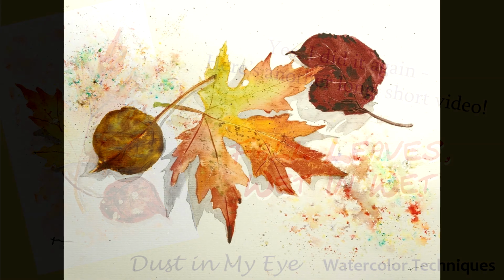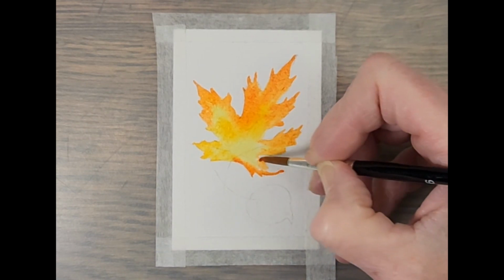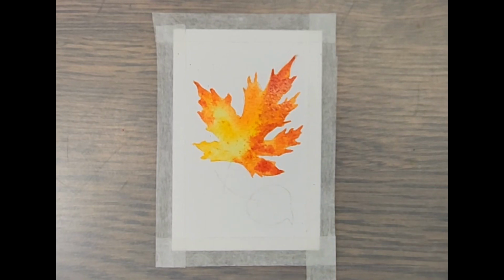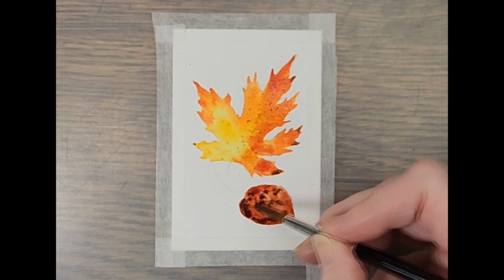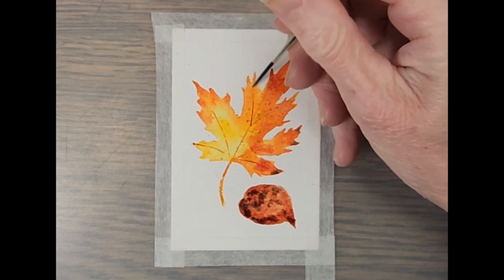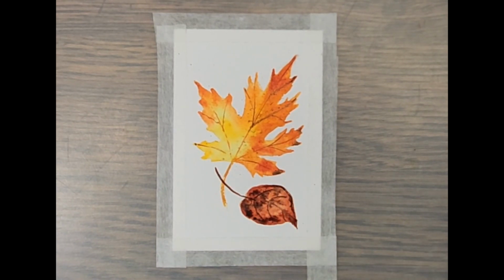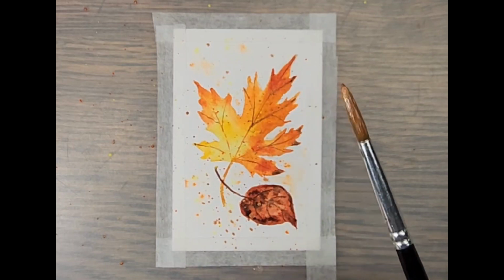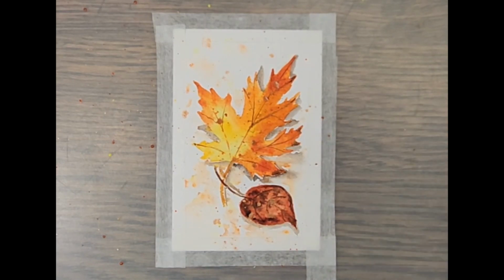Fall Leaves, Wet in Wet - Here's another long, short video!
So I decided to upload a full length video of short again. The reference I used was a painting I did last fall. Leaves make great subjects for wet in wet watercolor. I've been enjoying painting tiny shorts for a while now.They are 2.5 x 3.5 inches.